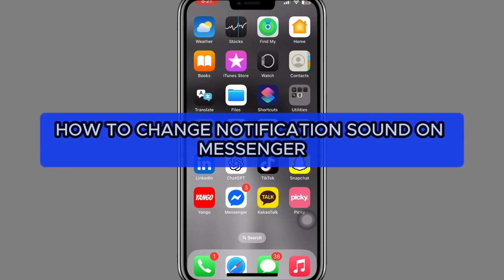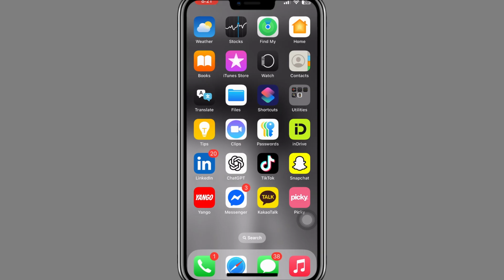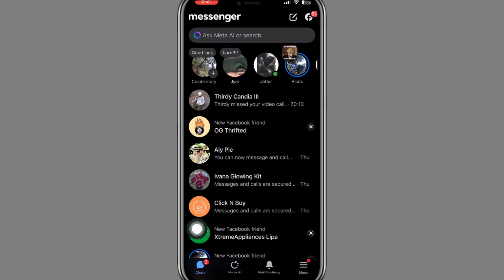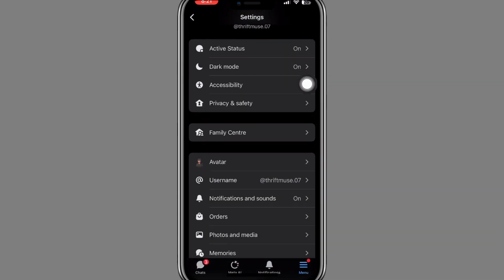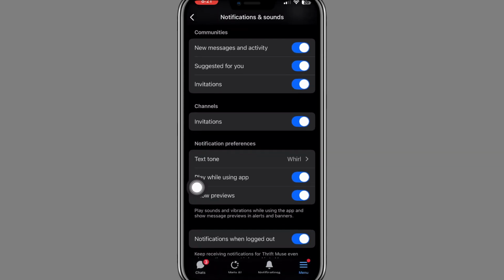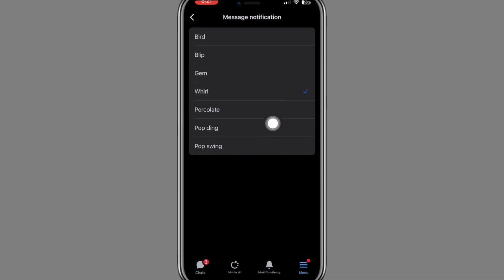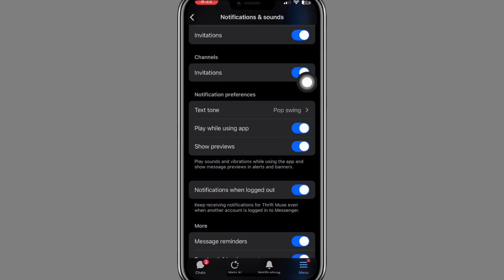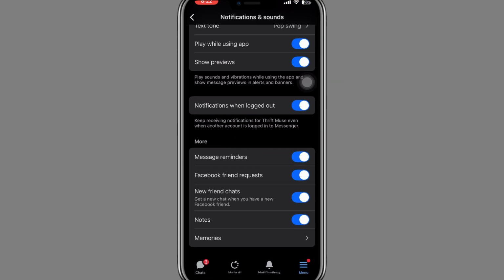How to Change Notification Sound on Messenger 2025?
Tired of the default notification sound on Messenger? 🎵 In this easy tutorial, we’ll show you how to change the notification sound on Messenger step by step. Personalize your app by choosing a sound that fits your style so you can instantly recognize your messages. Whether you’re using Android or iPhone, this guide will help you manage your Messenger notification settings quickly and easily.